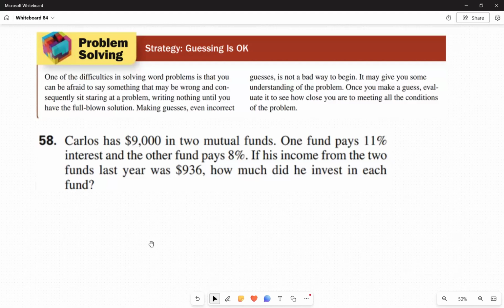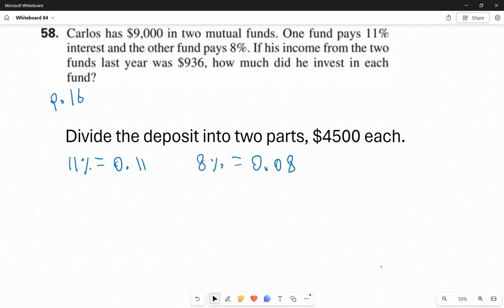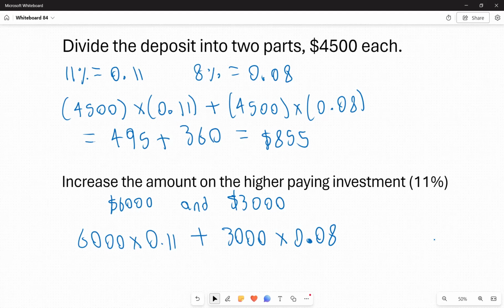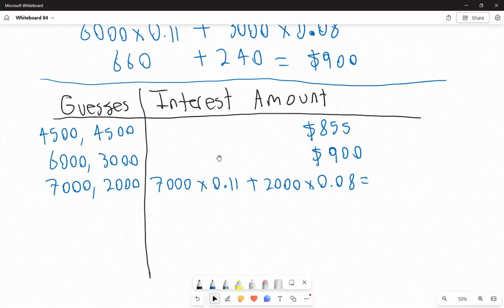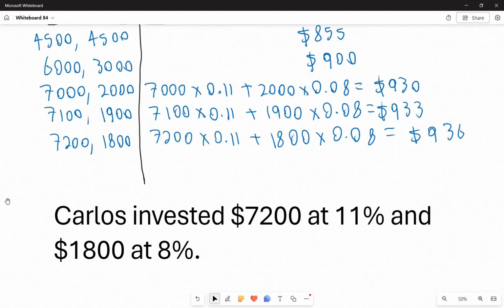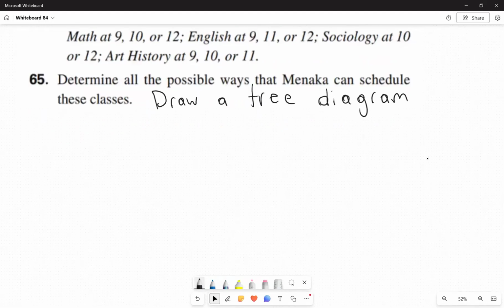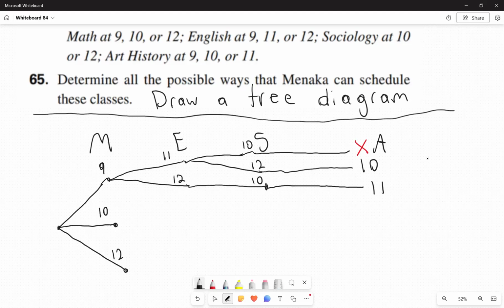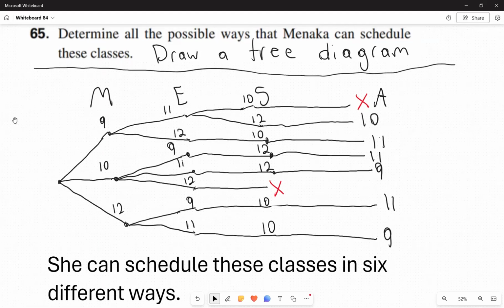Examples of Strategies: Guessing is OK and Relate a New Problem to an Older One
0:25 Example: Guessing is OK
9:55 Example: Relate a New Problem to an Older One